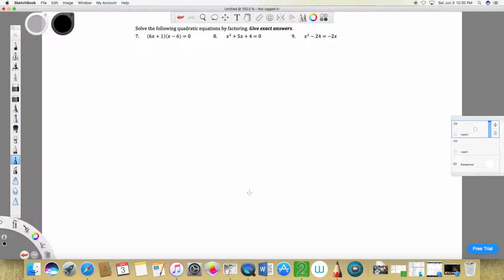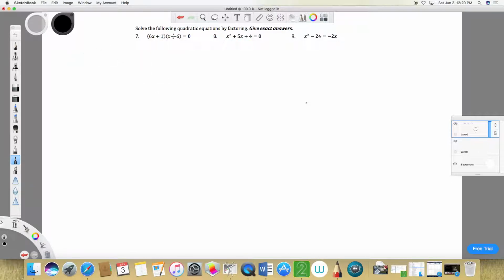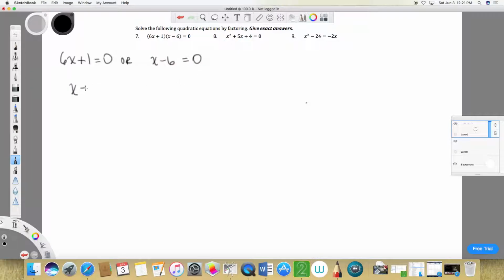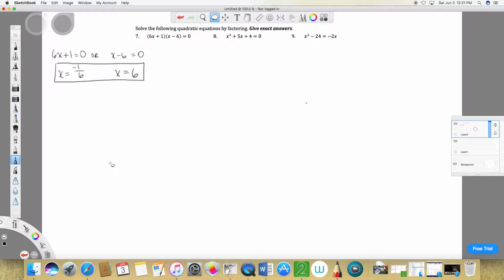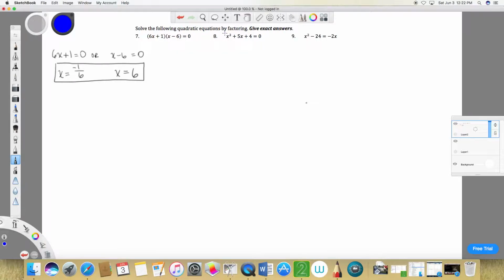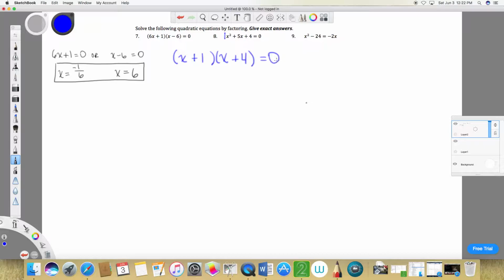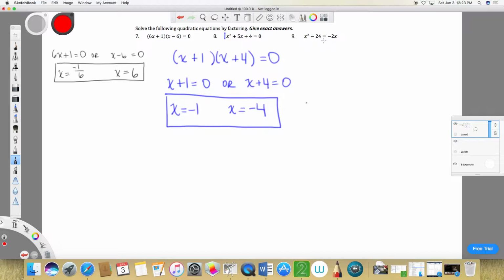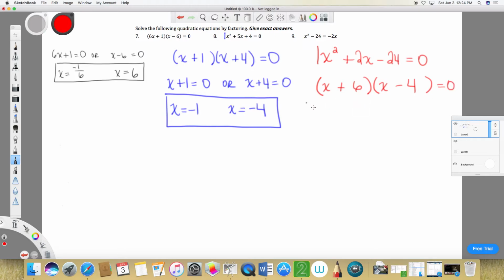CA Skill 1b Day1 problems 7 8 9 solutions